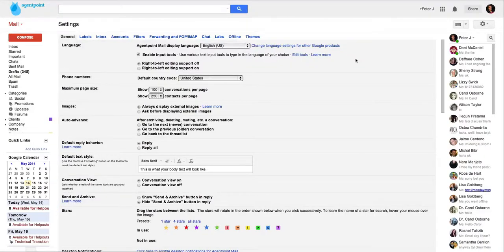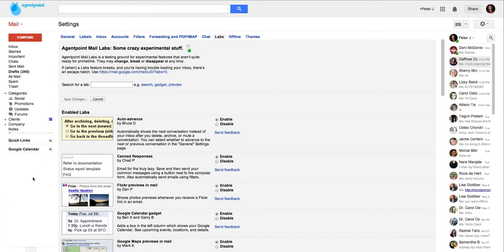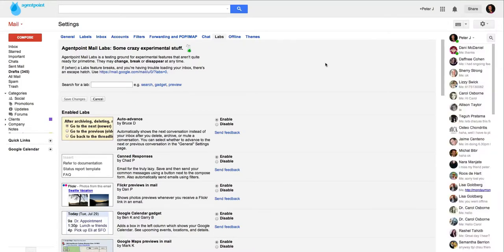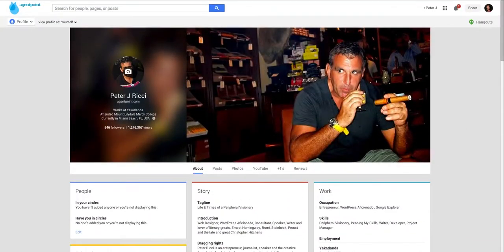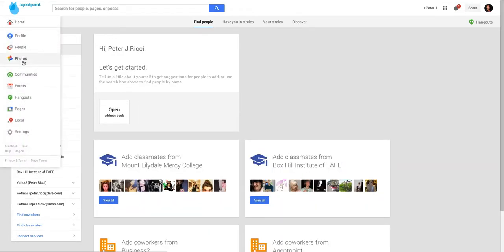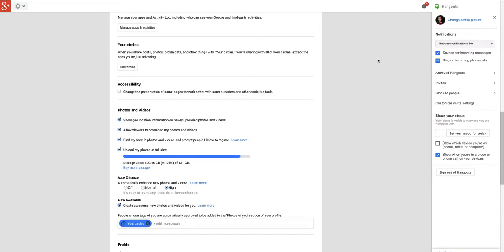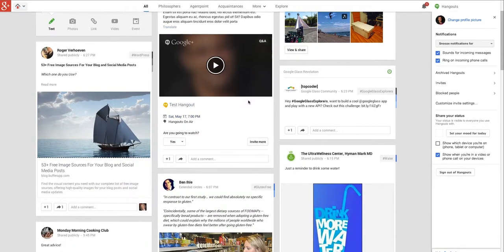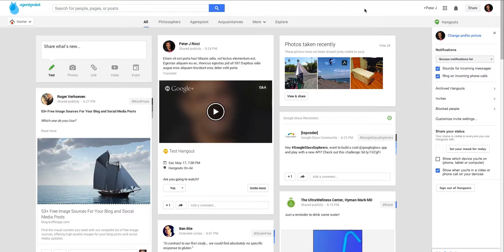Overview of Google+ Plus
A general overview of the Google+ Plus System for beginners. Where to find stuff and some cool settings.